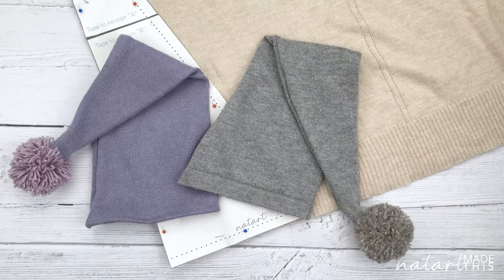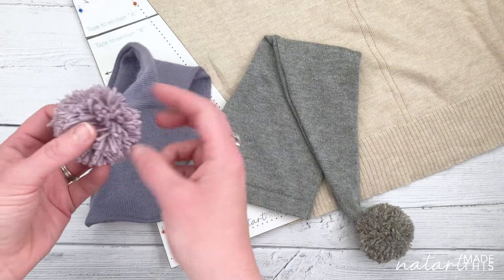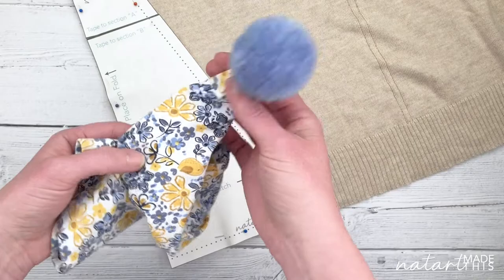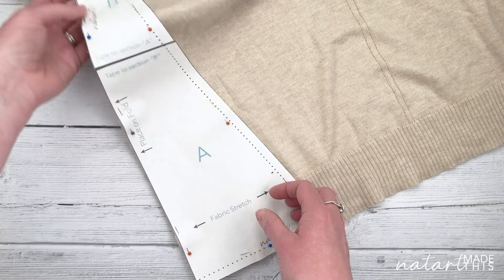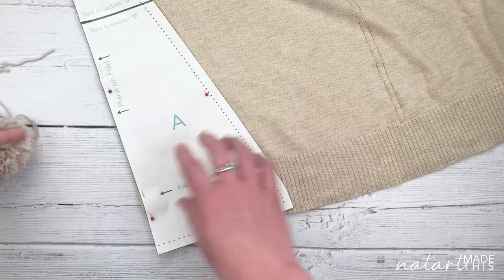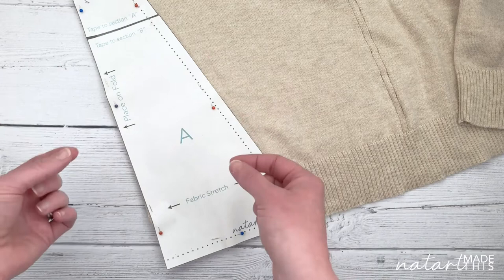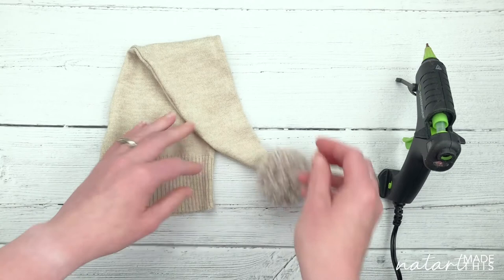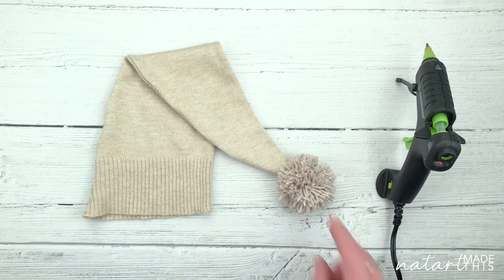How to add a Pompom when making a Sleepy Hat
Want some extra cuteness to your already super cute sleepy hats? … add a pompom! Making pompoms isn't just for your kids to make, they aren't just a cheap accessory you should avoid! On the end of a sleepy hat they introduce a fun element as well as texture, shape, a focus highlighting babies face. They also add another tactile element as they're super soft and squishy! And if that isn't enough they are sooooo fun and addictive to make!
This video shows you how to attach the pompom you've already made, don't have a pompom or sleepy hat? You might want to start here:

PS: Here are 3 ways I can help you discover your creativity & craft unique photo props

2. Join my FREE DIY Prop Tutorials group
3. Sign up to be a Founding Member of "Craft Your Creativity"

I can't wait to inspire your creativity!

Love Nat x ❤️